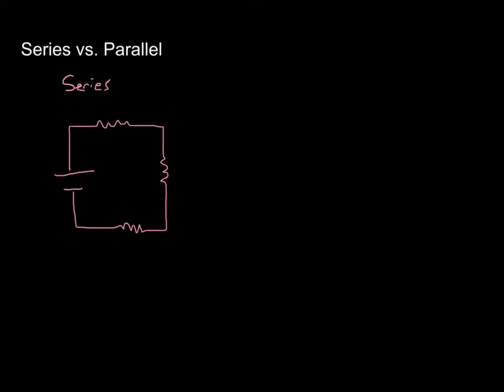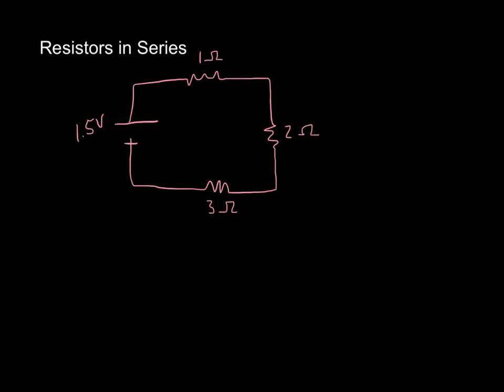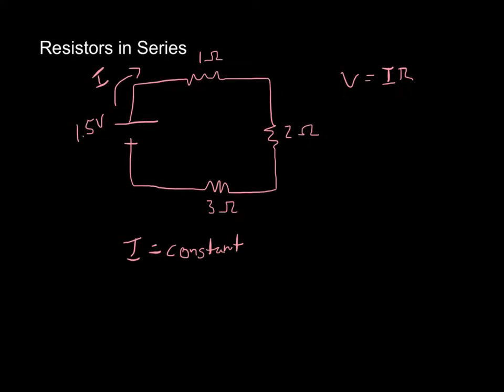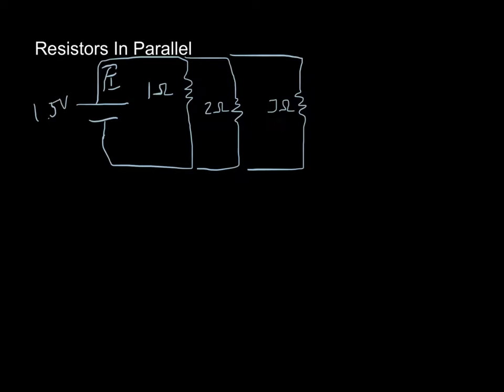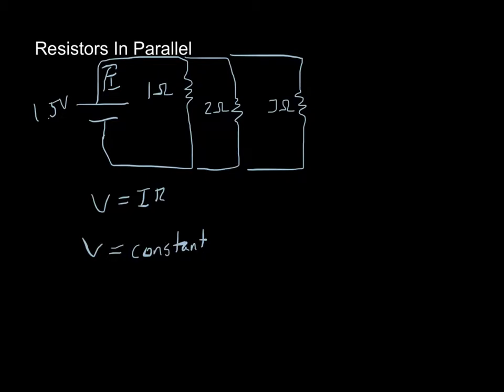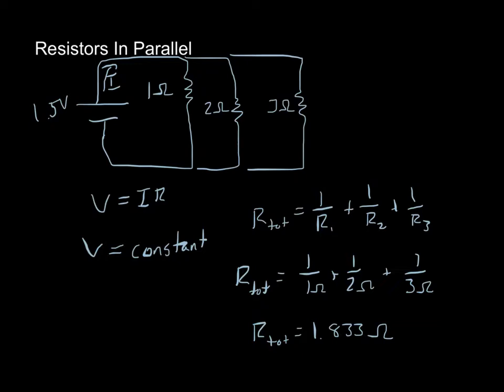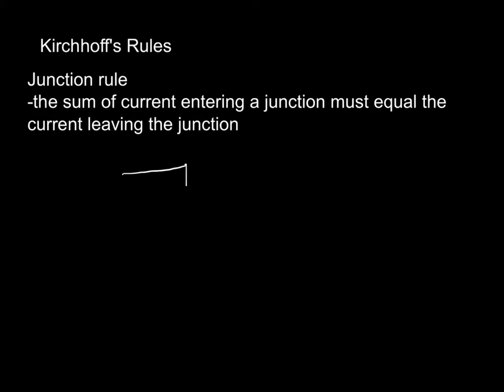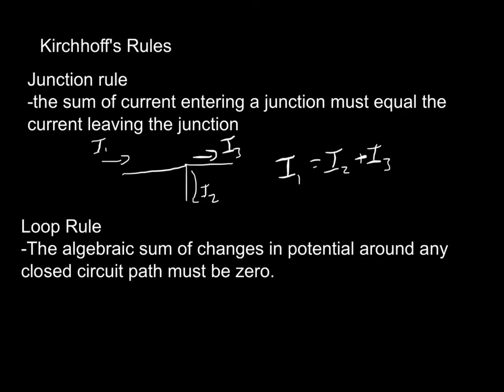21.1-21.3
RJHS AP physics 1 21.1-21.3: DC circuits